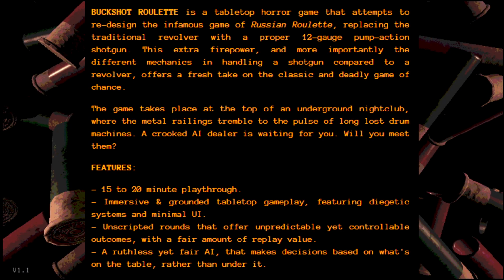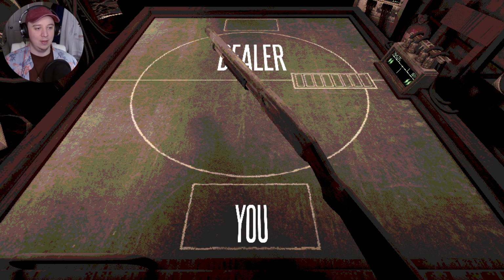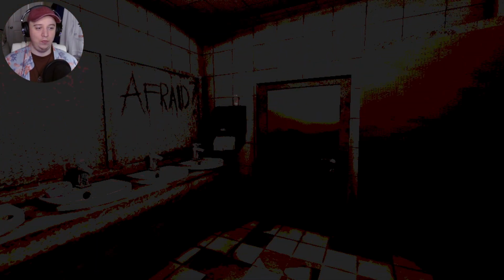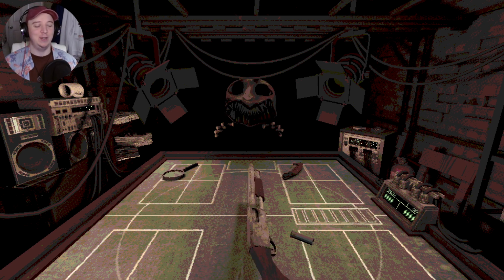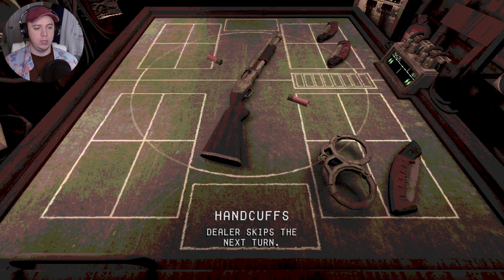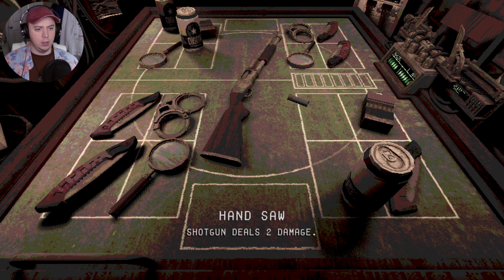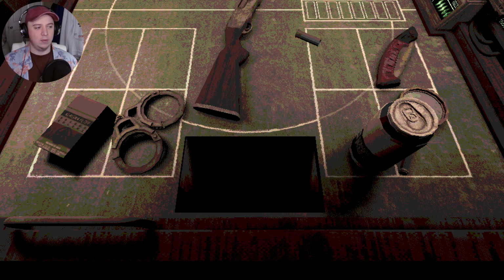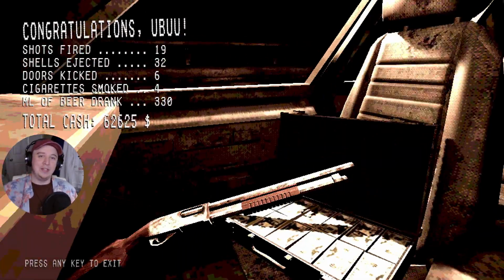Click, Click, Boom! - ]Buckshot Roulette]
BUCKSHOT ROULETTE is a tabletop horror game that attempts to re-design the infamous game of Russian Roulette, replacing the traditional revolver with a proper 12-gauge pump-action shotgun. This extra firepower, and more importantly the different mechanics in handling a shotgun compared to a revolver, offers a fresh take on the classic and deadly game of chance.